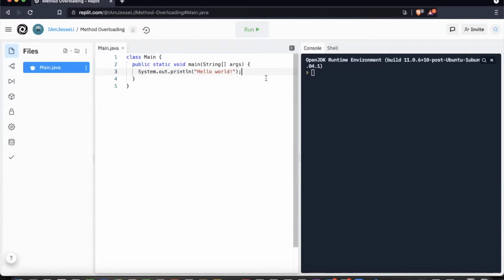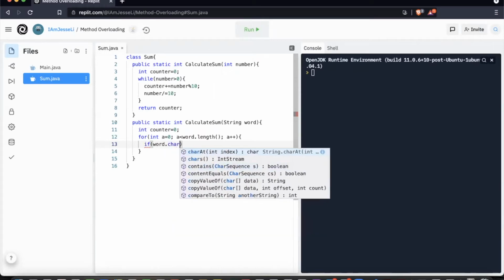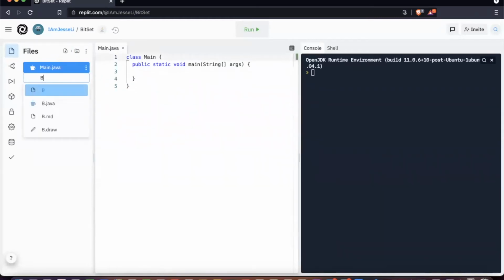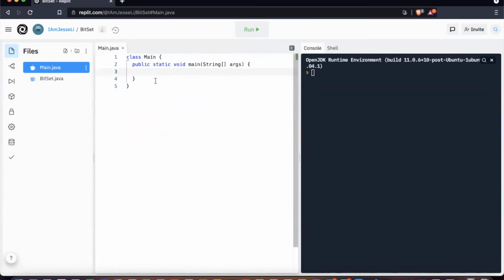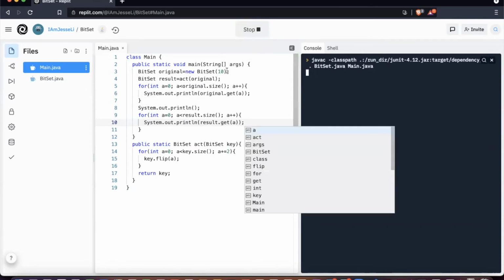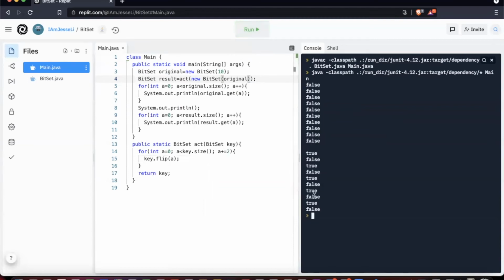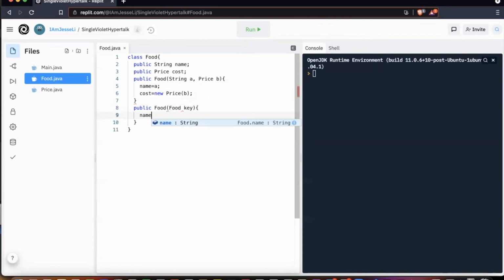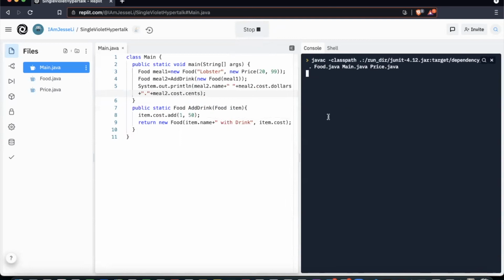AP Computer Science A || Method Overloading and Returning/Passing/Duplicating Objects (Video 4)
Video 4 of AP Computer Science A covers what Method Overloading is, Returning and Passing Objects in Methods, and Duplicating Objects Using Constructor Overloading.

0:00 - Intro
0:04 - Method Overloading
5:16 - Returning/Passing Objects in Methods
11:45 - Duplicating Objects
13:56 - Optional Exercise
19:21 - Outro